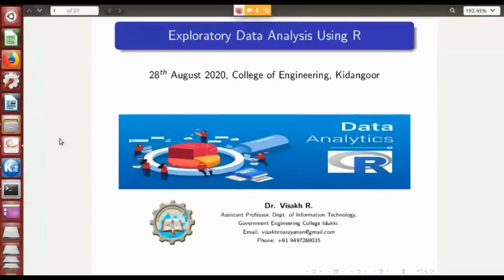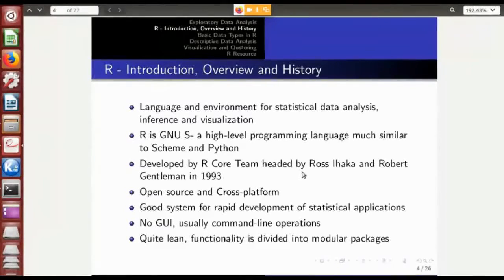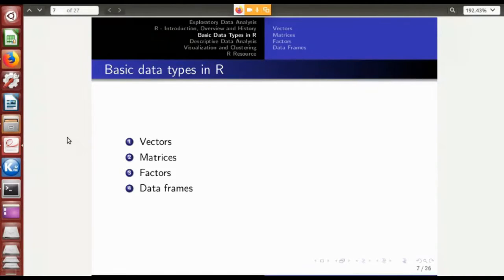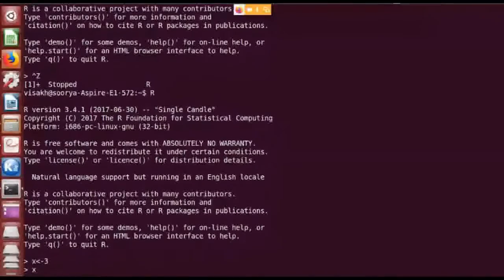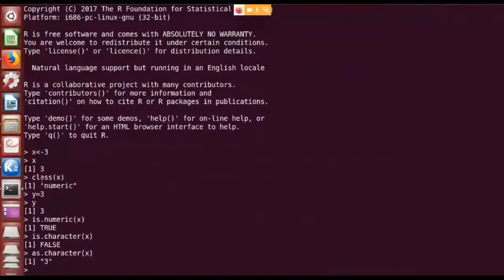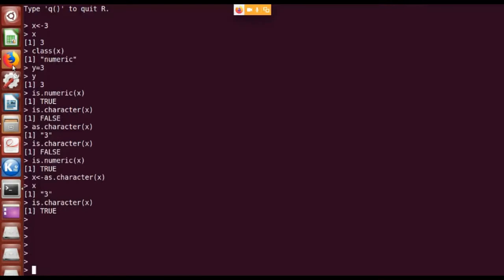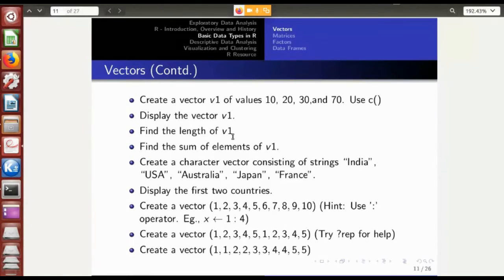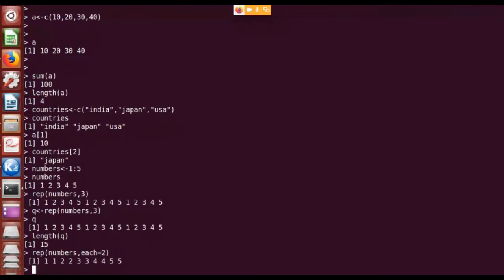ExploratoryDataAnalysis Part1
ExploratoryDataAnalysis- Talk delivered by  Dr. Vishak R, Assistant Professor in Department of IT, Govt. Engineering College Idukki, as part of ATAL FDP on machine learning and its APplications at College of Engineering Kidangoor during Aug 24 - Aug 28, 2020.